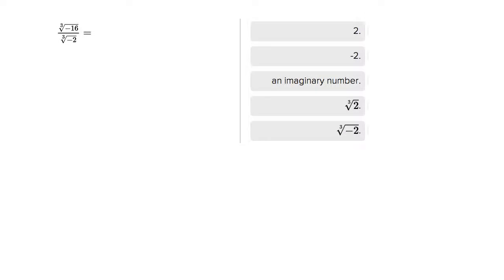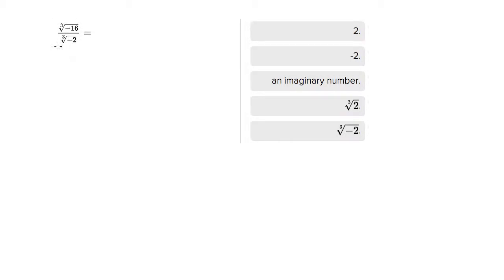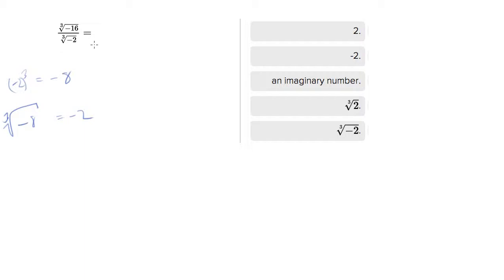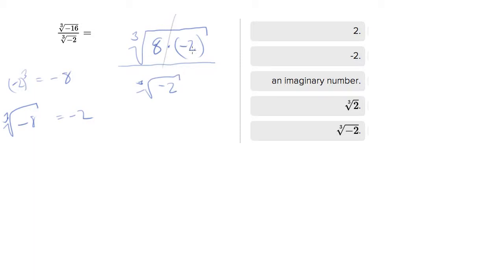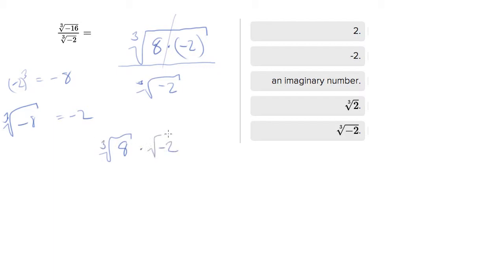6620 Solving A cubed root fraction